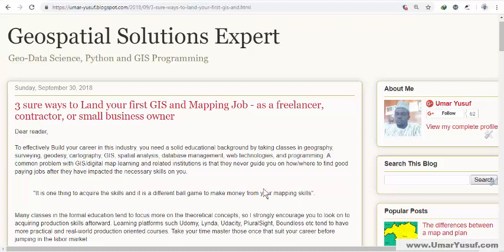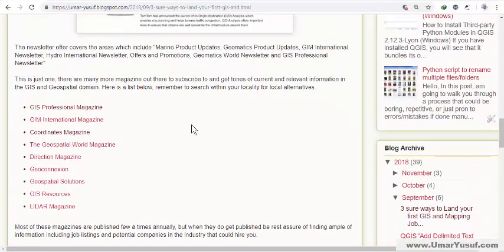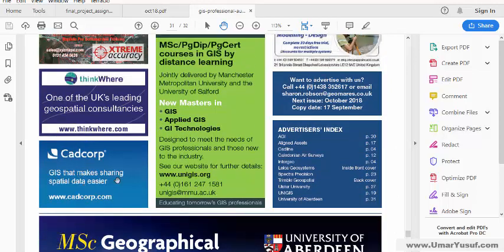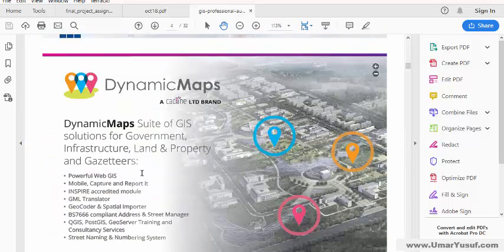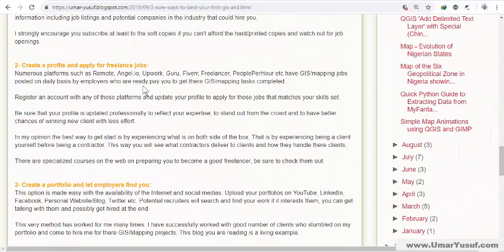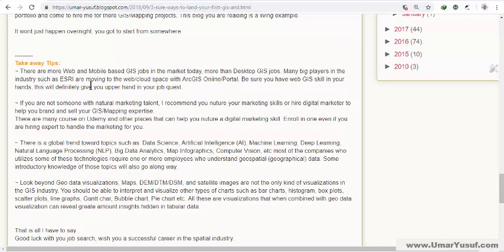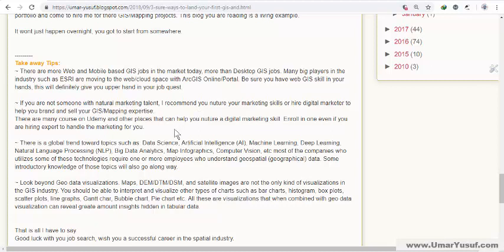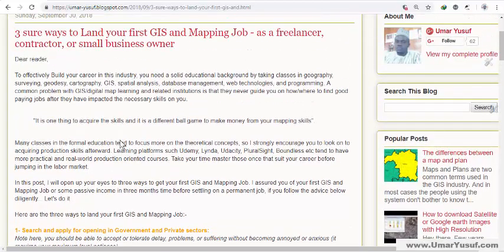How To Get GIS and Digital Mapping Jobs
3 effective ways to Land your first GIS and Mapping Job

List of GIS Magazine:
~ GIS Professional Magazine
~ GIM International Magazine
~ Coordinates Magazine
~ The Geospatial World Magazine
~ Direction Magazine
~ Geoconnexion
~ Geospatial Solutions
~ GIS Resources
~ LIDAR Magazine

Good luck in your career.